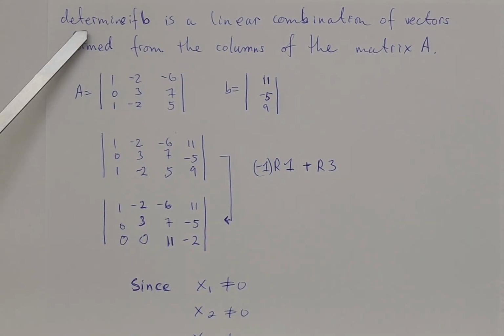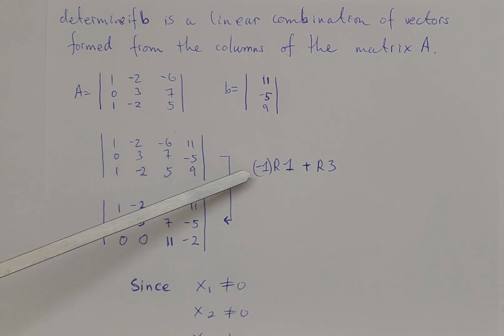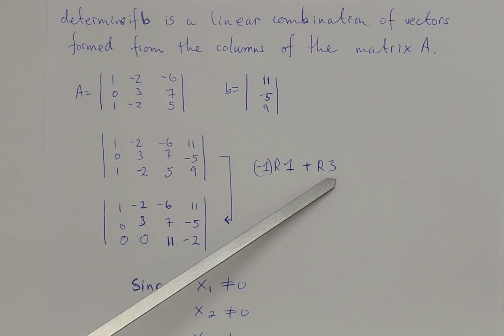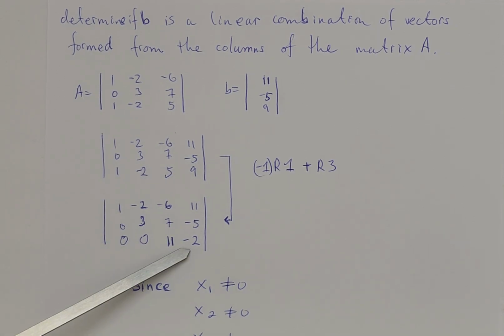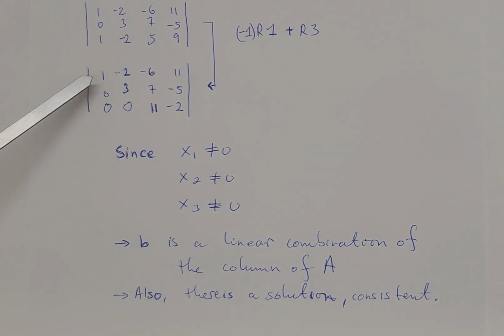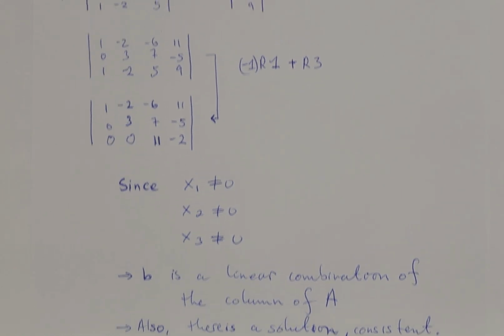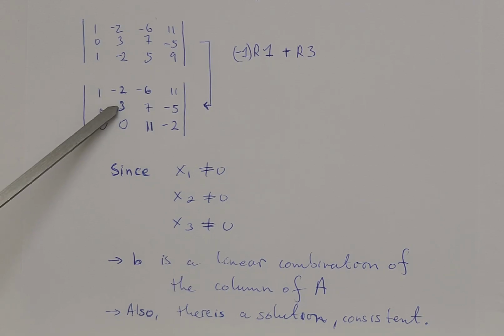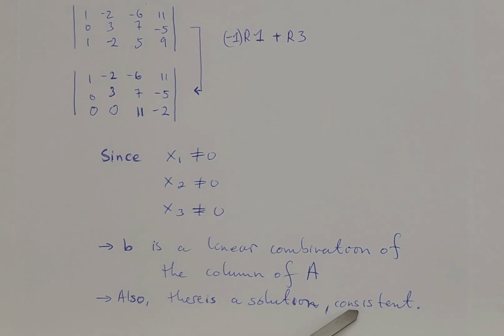LA Section 1.3 example 2